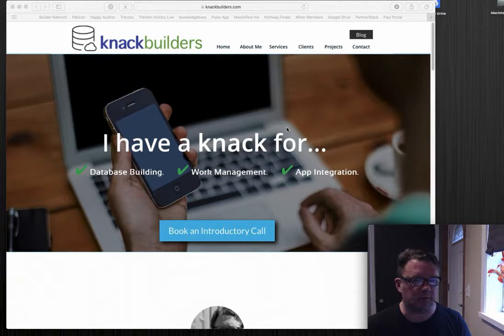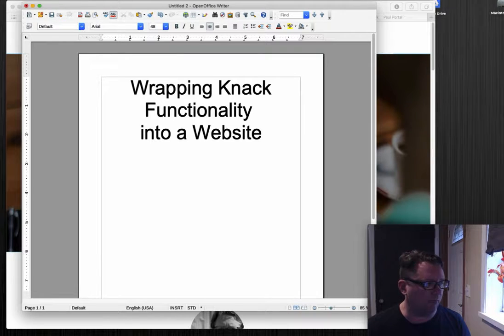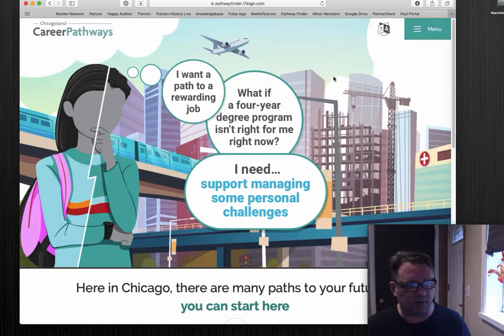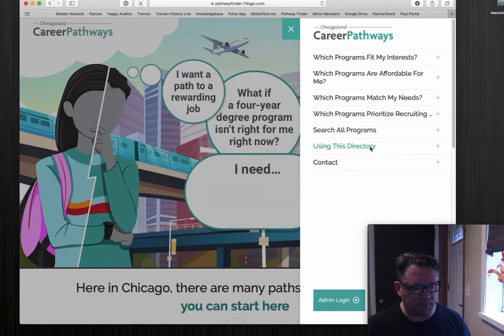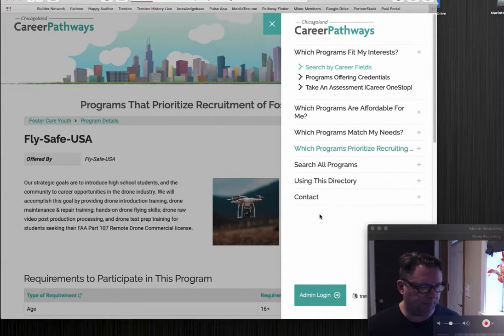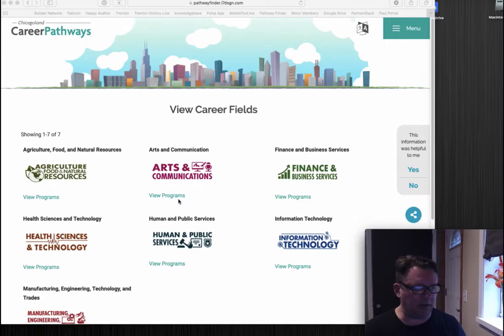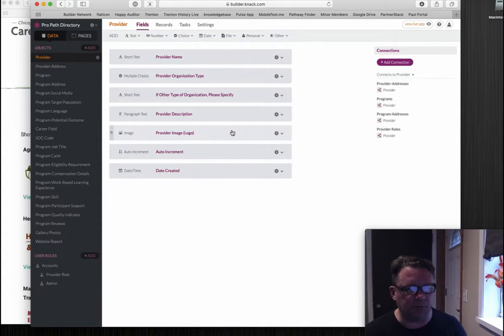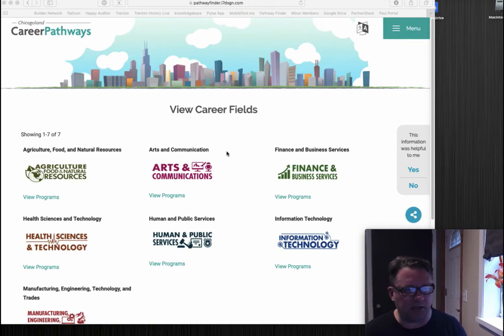Knack Database App Wrapped in WordPress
Basic overview of how to make a basic Knack database app look great embedded in another website.